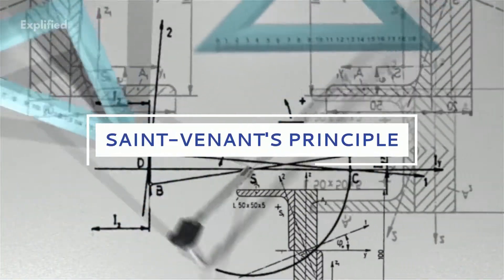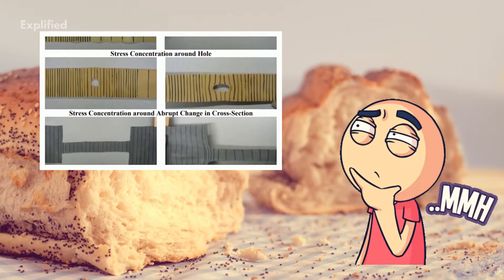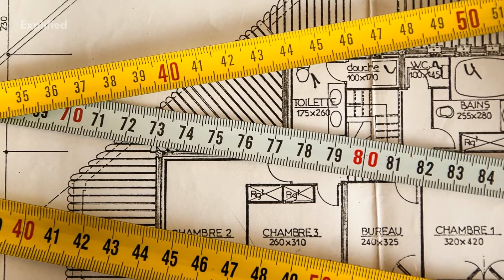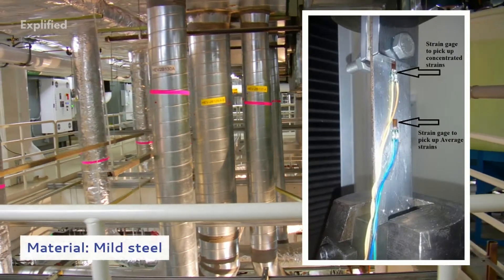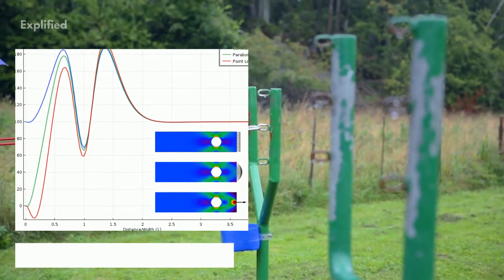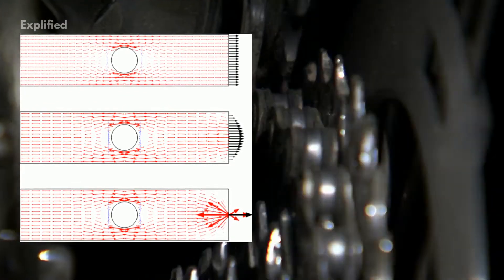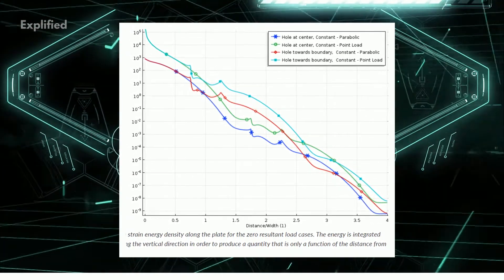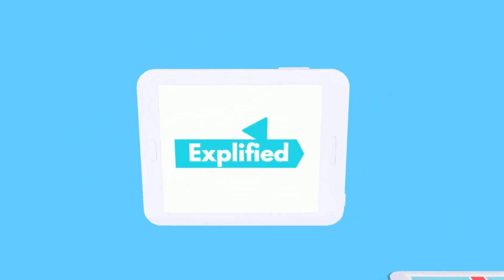The Saint Venant Principle Explained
Be More Productive If the depths of complexities of physics interest you, then you’ve definitely chosen the right video to watch! Explified brings to you, ‘Saint Venant Principle Explained’.